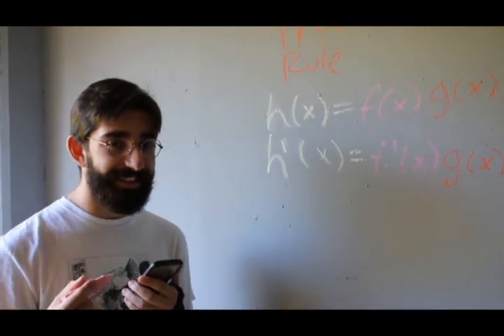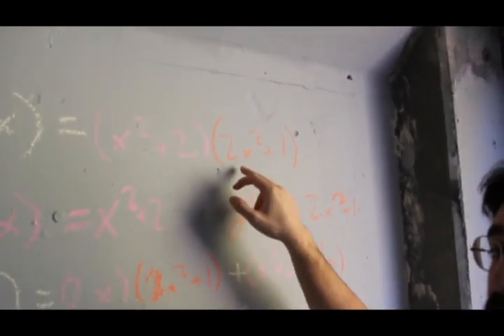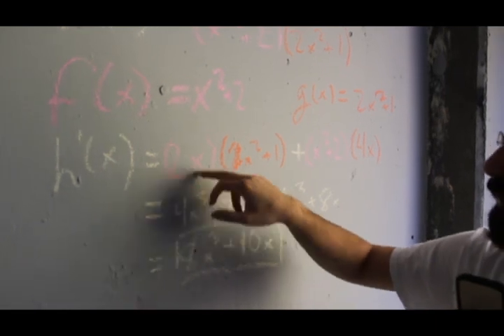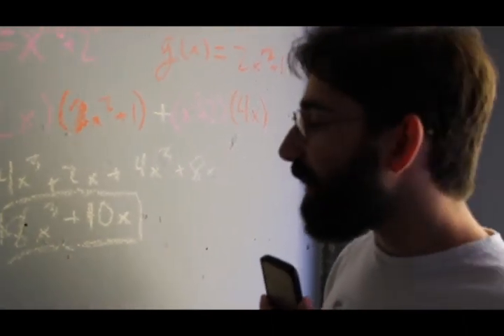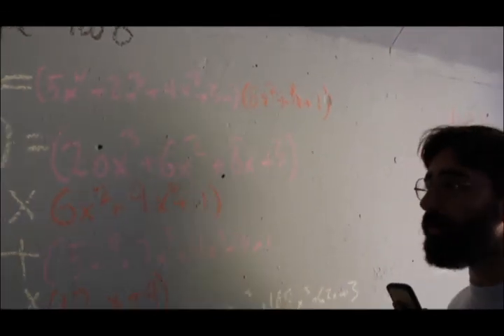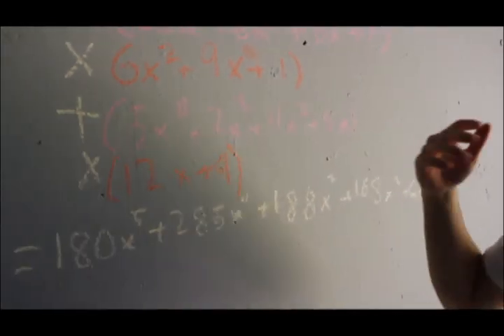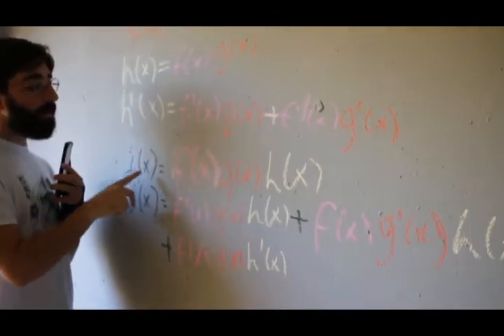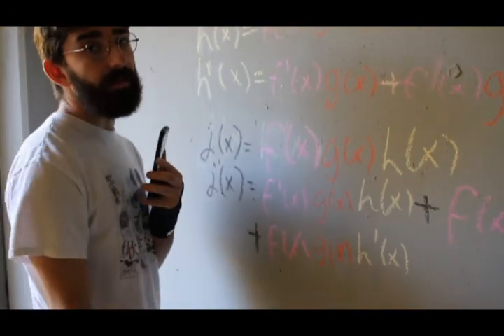Ben-Zion Weltsch AP Calculus AB Project: Product Rule